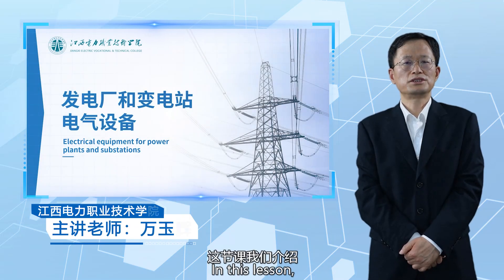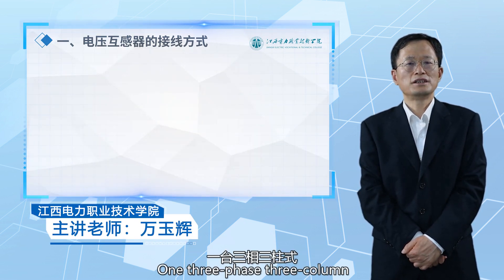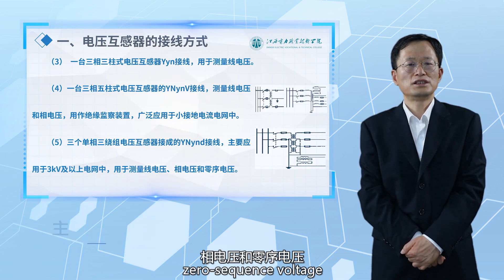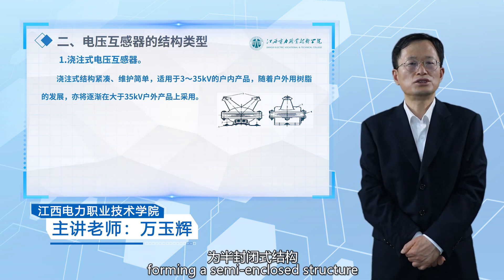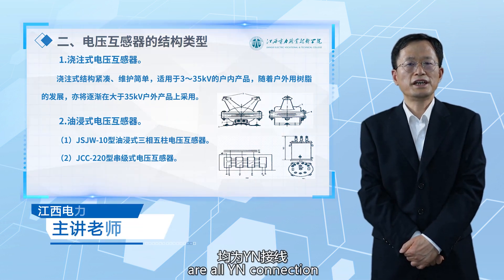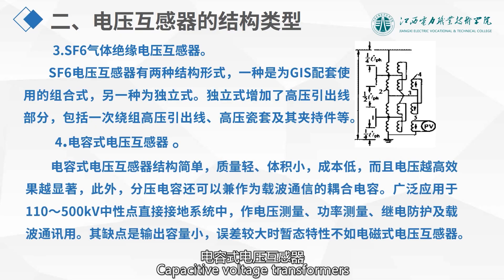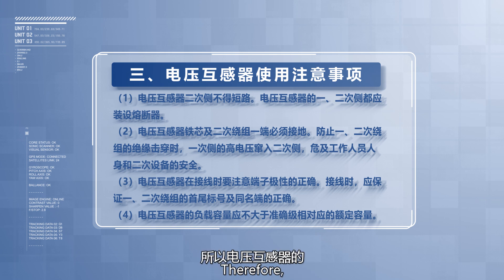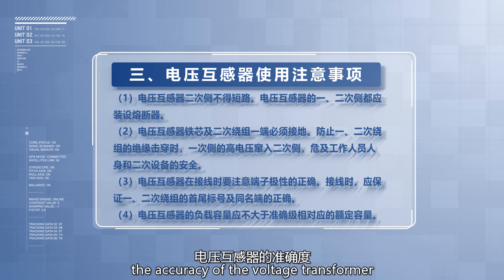5 4 Structure and Usage of Voltage Transformers